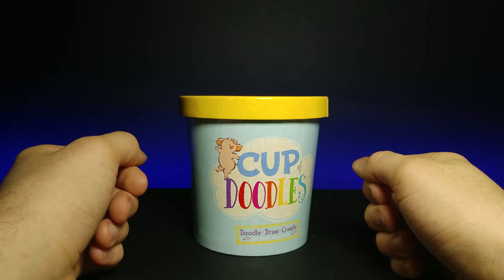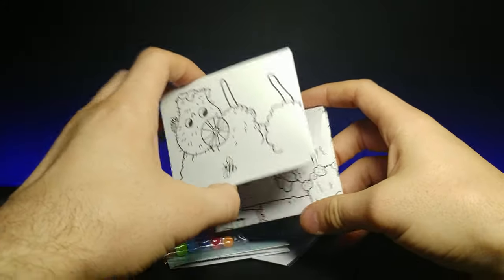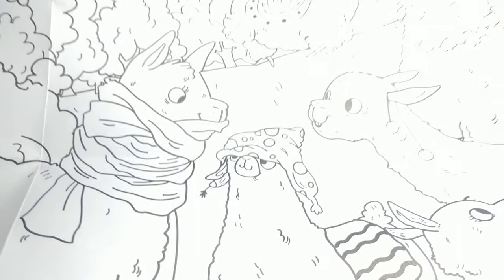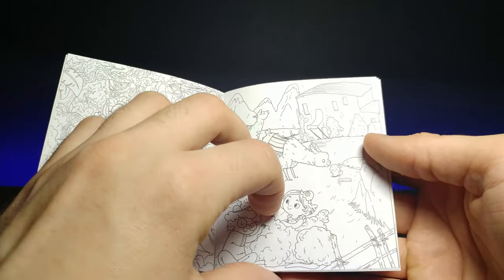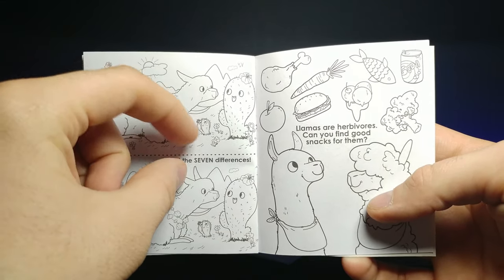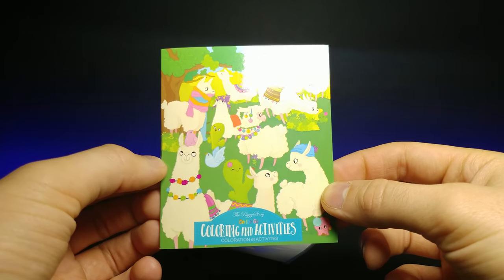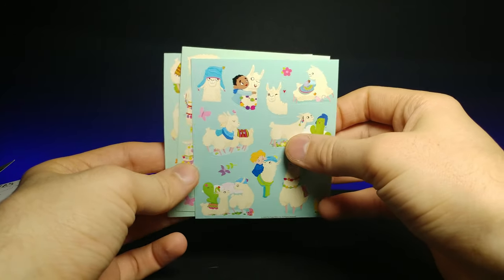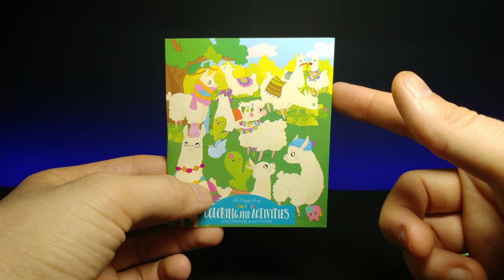ASMR | Cup of Doodles | Product Review